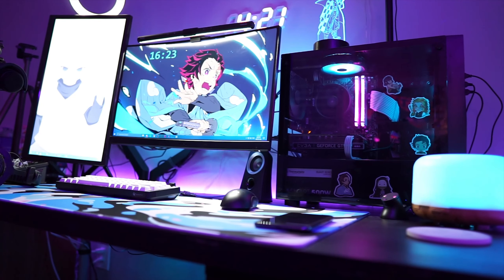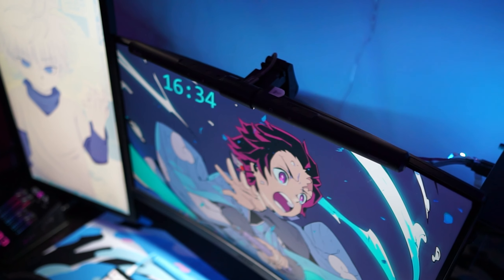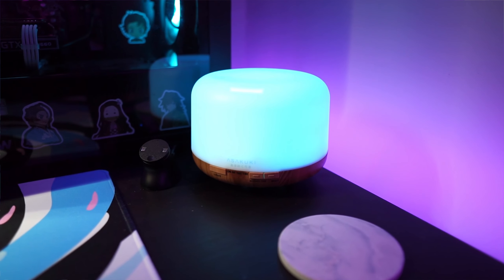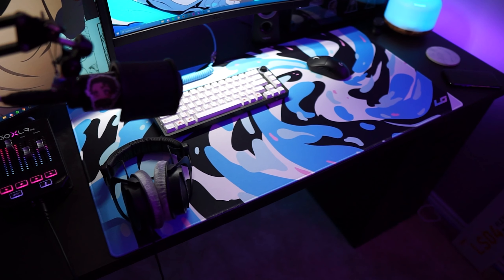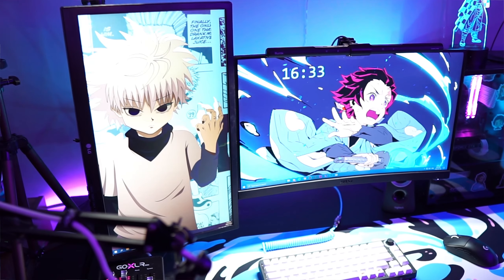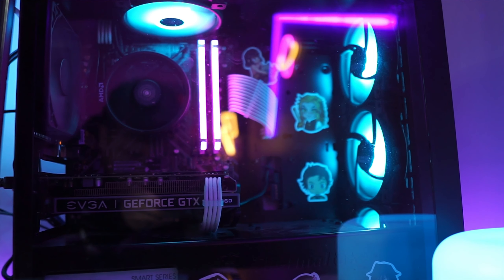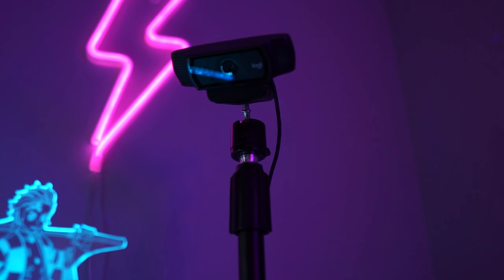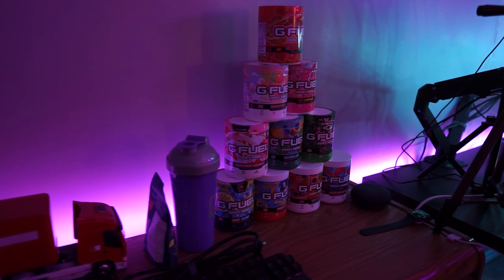My Dream setup INSANE 2022 Gaming Setup Tour!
This is my insane 2022 dream gaming setup tour!

USE CODE “StaySideWaysYT” IN THE ITEM SHOP [AD] 🚨

Timecodes
0:00 Intro
0:32 Lighting
1:23 My peripherals
2:02 My monitors
2:24 My Pc
2:53 My desk
3:08 Misc
4:42 Outro